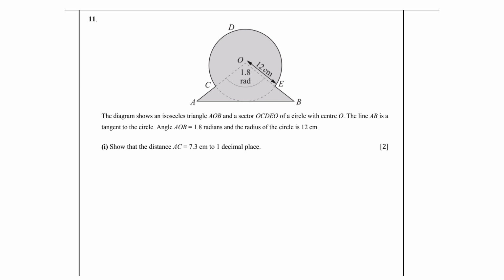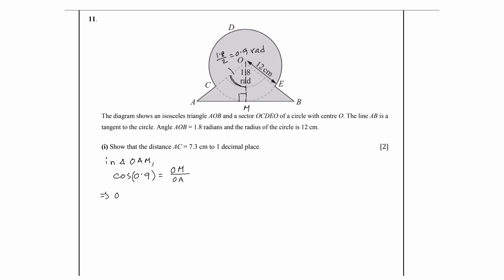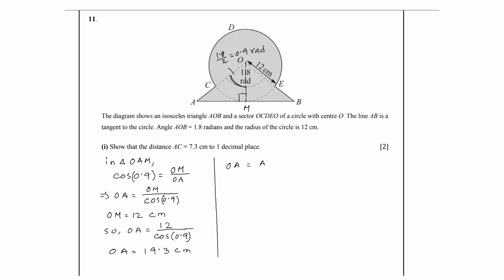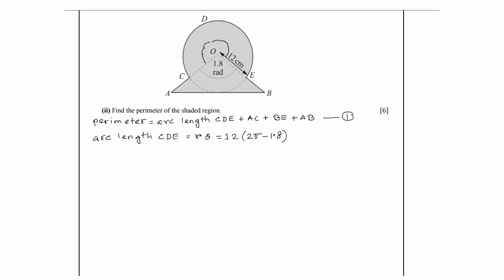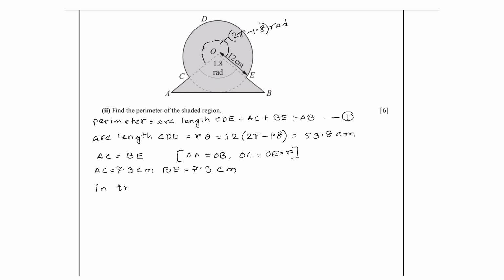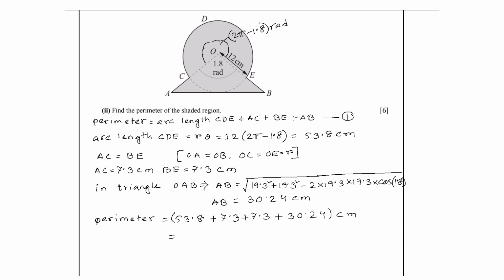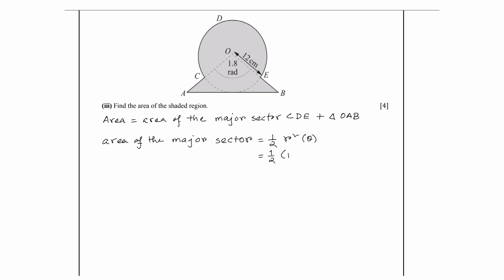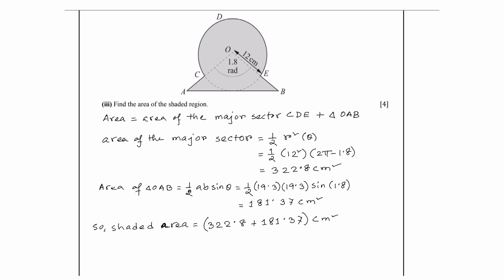Add Math 2011 S 21 Question 11 | Circular Measures | 4037 | 0606